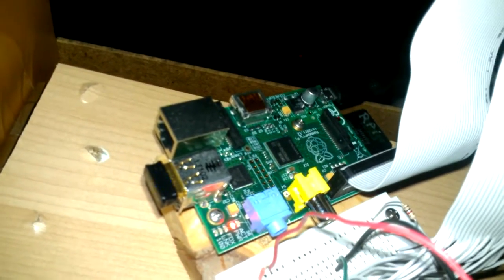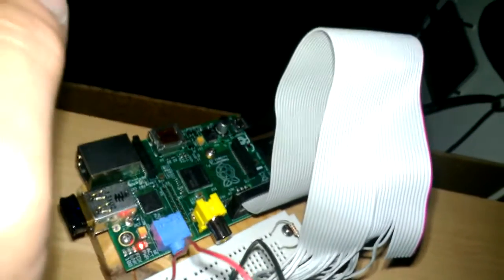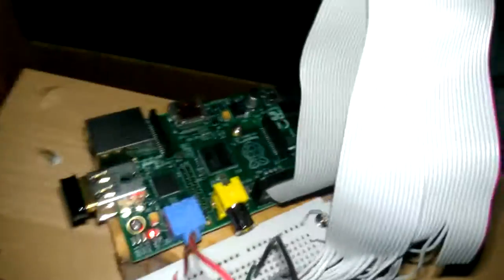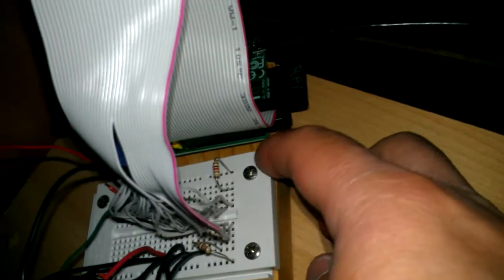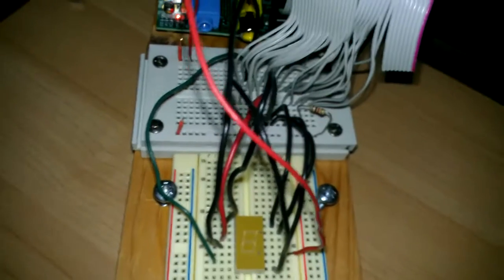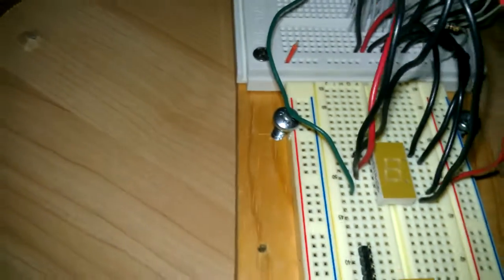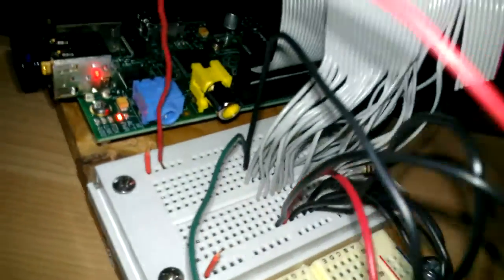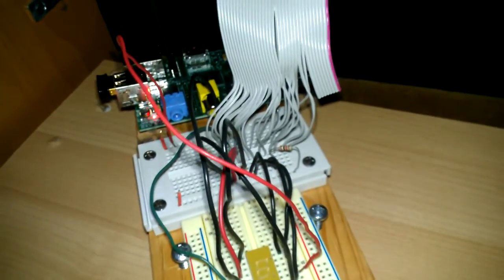Raspberry Pi GPIO Light show with 7 Segment LED display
Demonstrating how to use Raspberry Pi's GPIO to create a light show of numbers and effects using a 7 segment LED display module.

I'll show you how I used parts lying around to do this. I didn't buy a thing.

I created lighting effects and I created a counter.

You'll see how to save energy and parts by flashing just one segment (one LED) at a time at high speed to show numbers 0, 1, 2, 3, 4, 5, 6, 7, 8, and 9. This is achieved using persistence of vision.